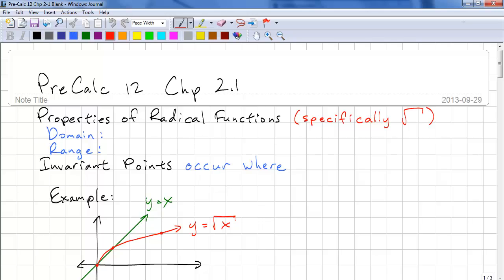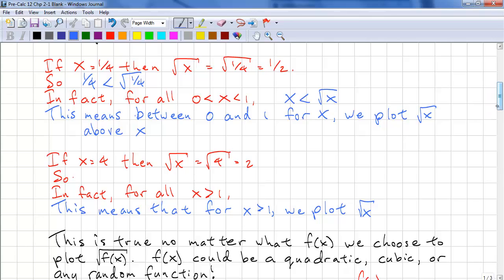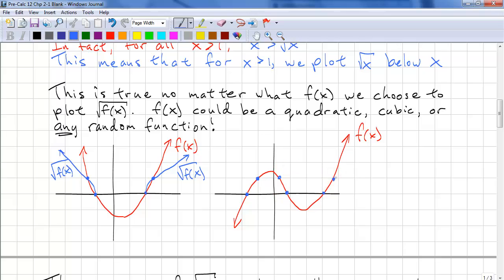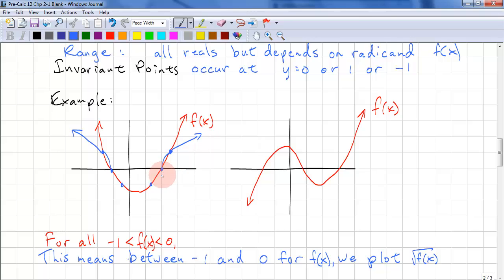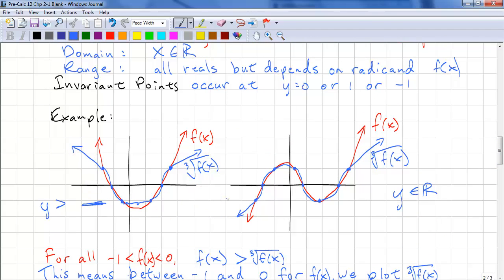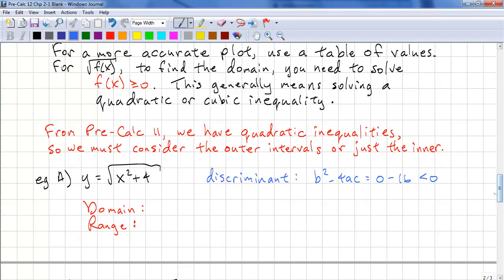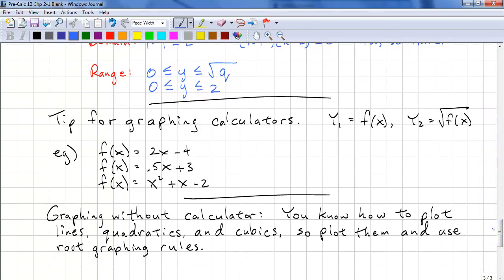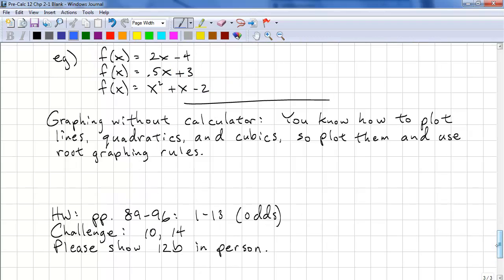PreCalculus 12 Chp 2.1 - Properties of Radical Functions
Analyze square roots and cube roots of any function graphically and analytically.  Use invariant points and other properties to graph.  Compute the domain and range.